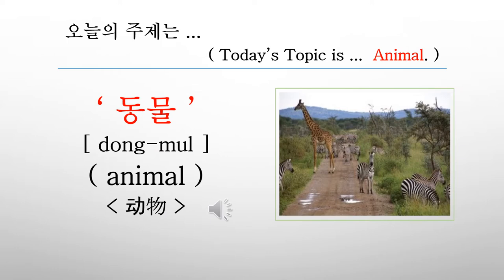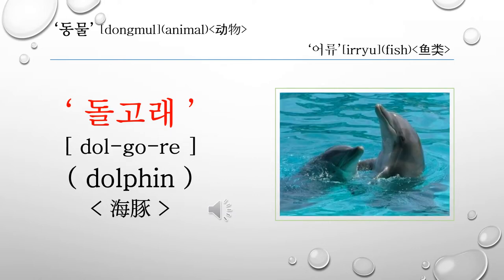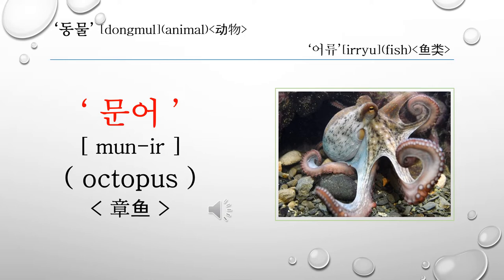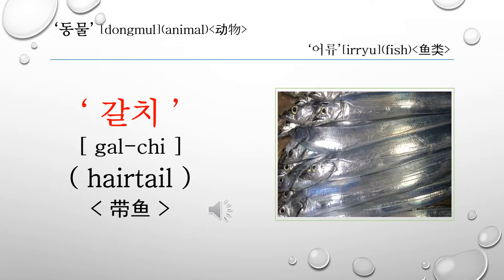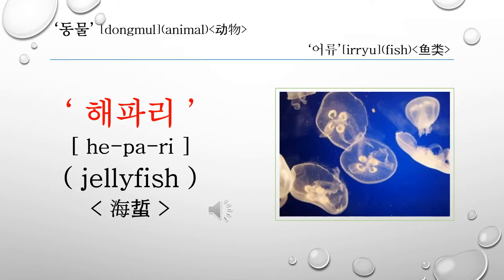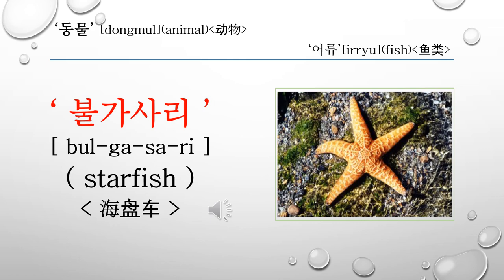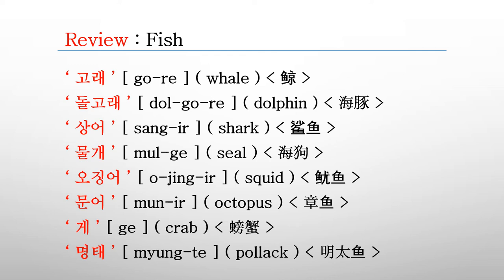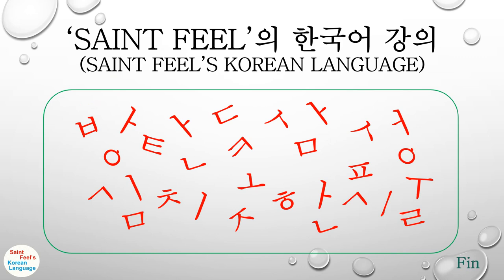[Korean_Word_Animal_Fish] _ Let's study the 'Fish' name in Korean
This topic is learning the Korean Word for the name of Fish.

[Saint Feel's Korean Language]
This channel is about the 'Korean Language and Culture'.
Korean word, reading, writing, listening, talking, grammar, issue, food, landmark, TOPIK, etc.
I really want to help you to know all of the Korean.